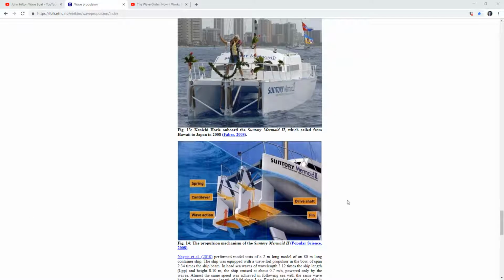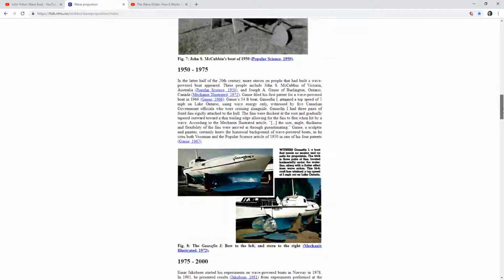Wave Powered - Alternative to Sails?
Just some thoughts about using wave power system to augment a sailing ship. Seems like a huge advantage in terms of cost and longer term performance (since the entire idea is a ship that is cheap, it fits fairly well).